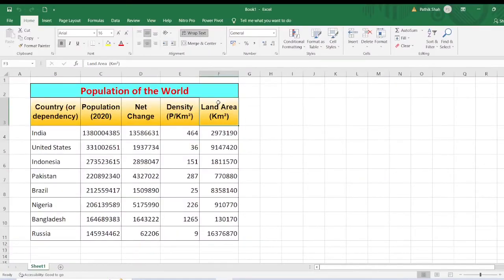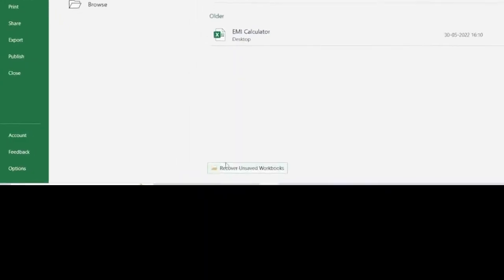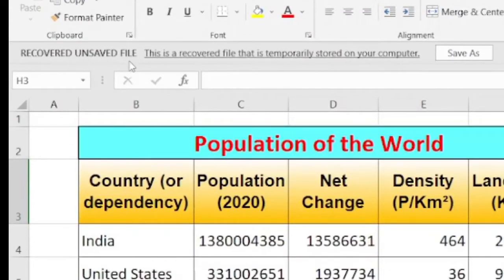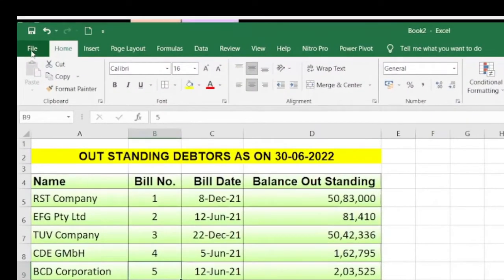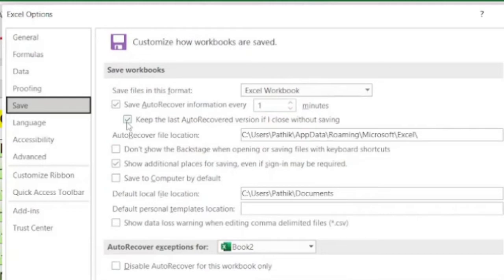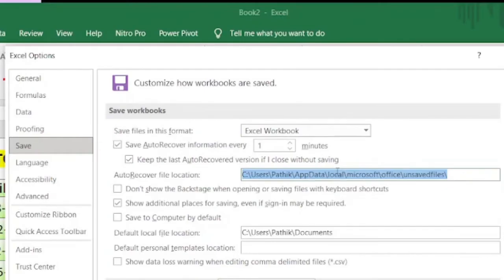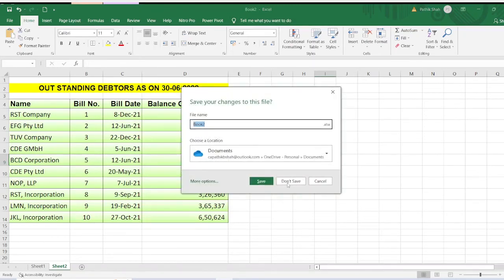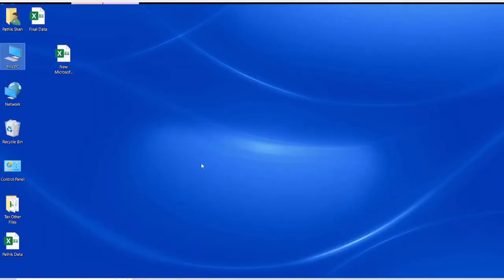How to Recover unsaved excel, word file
How to recover unsaved excel, word, power point file without loss of any data | Recover unsaved excel file| Getback unsaved data from excel, word file,